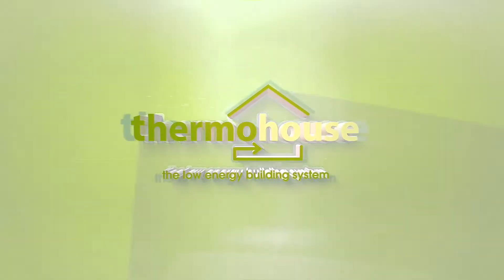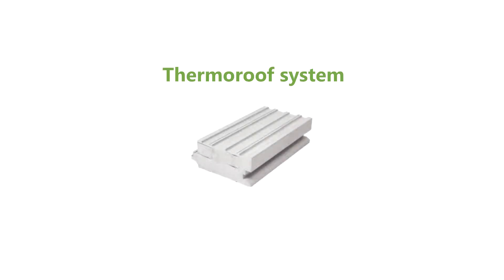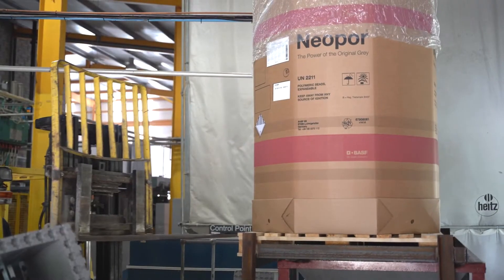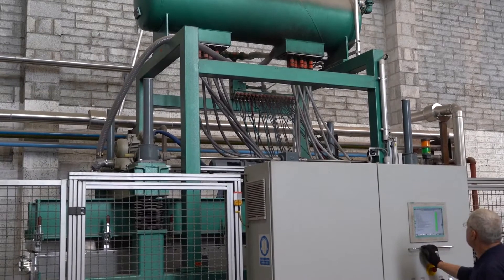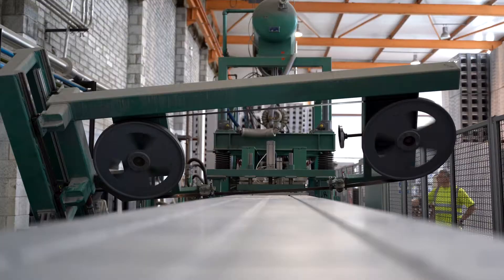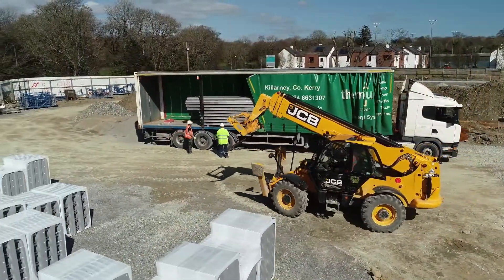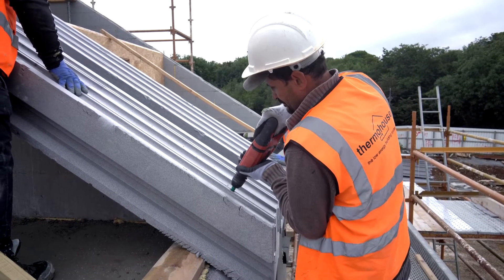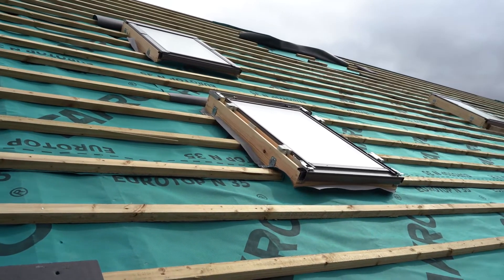Thermoroof - Explainer Video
Thermoroof panels can be used independently on a new build, extension or roof conversion.

The Thermohouse roofing panel consists of two steel C-sections encased in a moulded panel of expanded polystyrene (EPS). Due to their tongue and grooved lateral edges, these insulated roof panels completely interlock with one another. This forms an airtight barrier between the external elements and the internal environment.